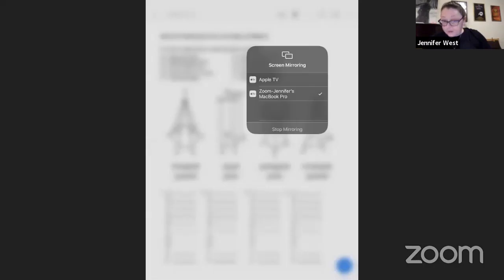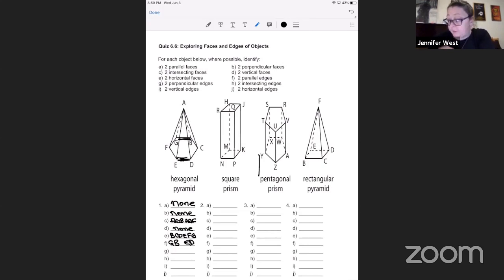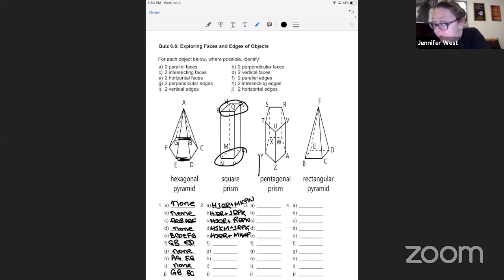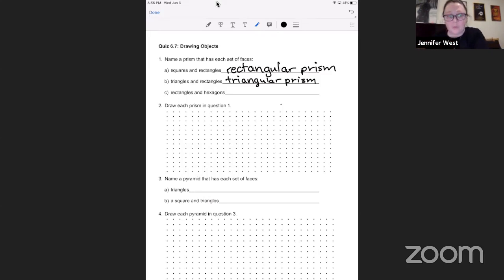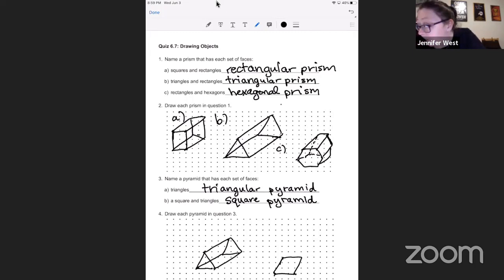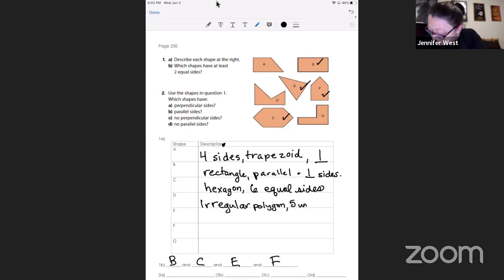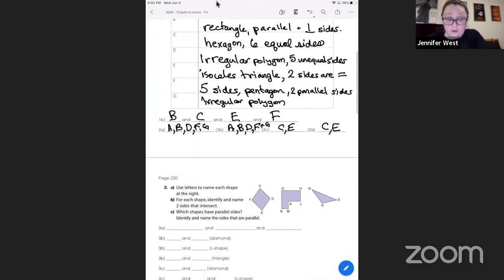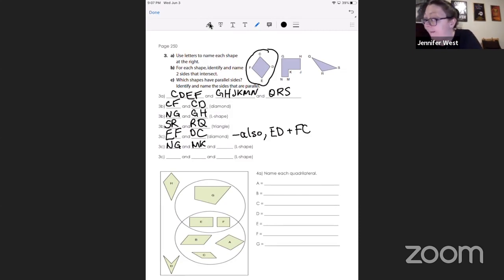Math Quizzes 6.6 + 6.7 - Explanations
An explanation of Math Makes Sense 5 - Chapter 6 quizzes - 6.6 and 6.7.  Also covers the chapter review up to question 3.